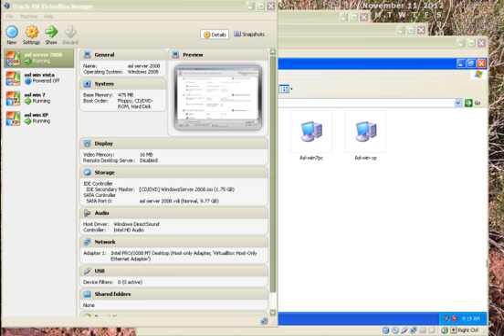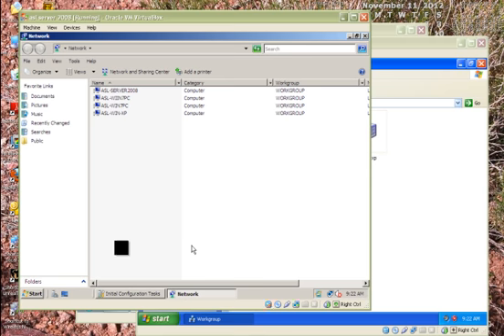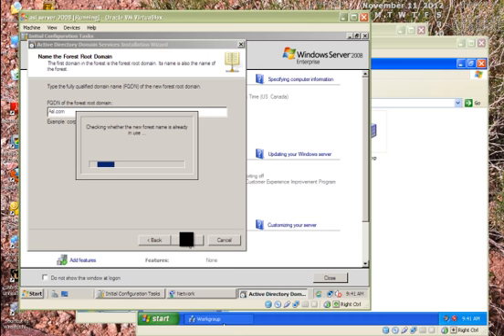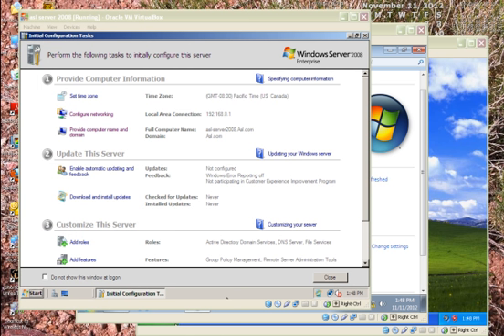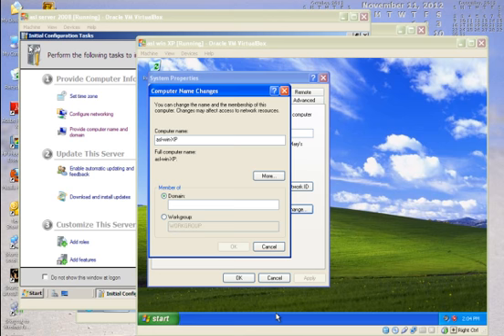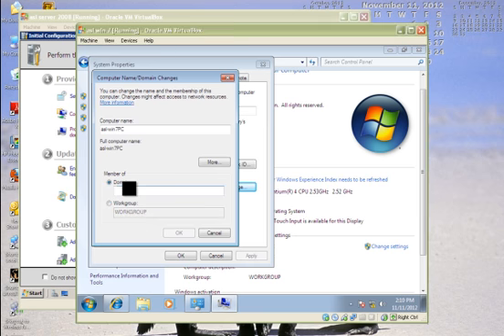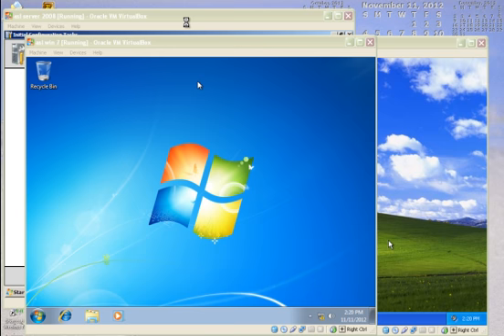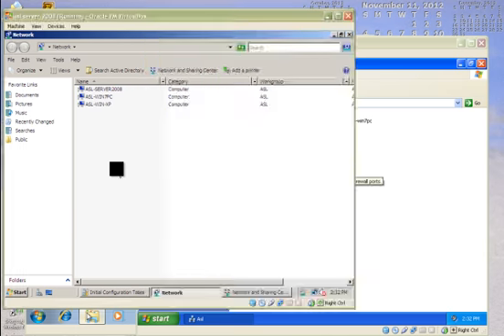Promoting a domain in server 2008